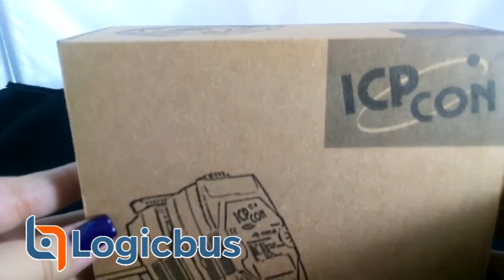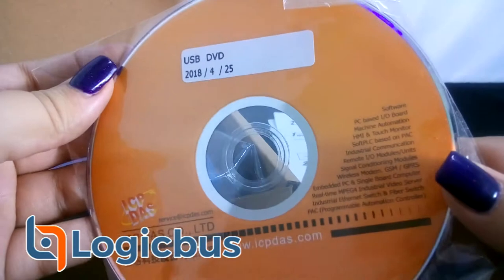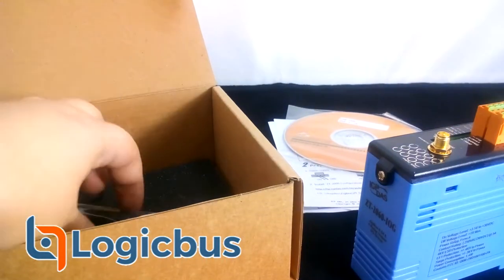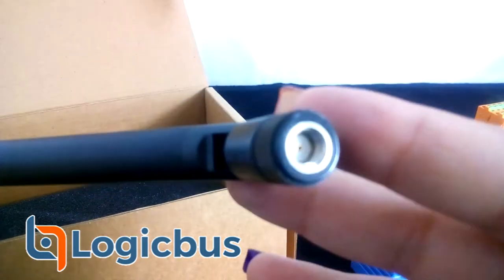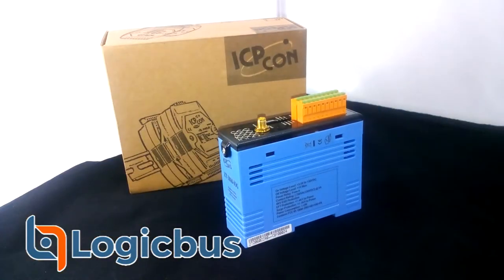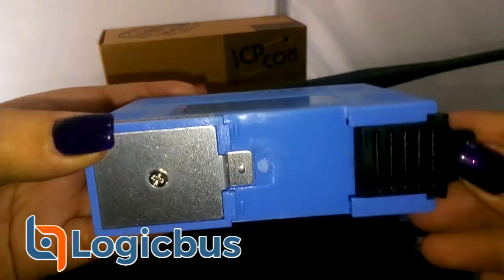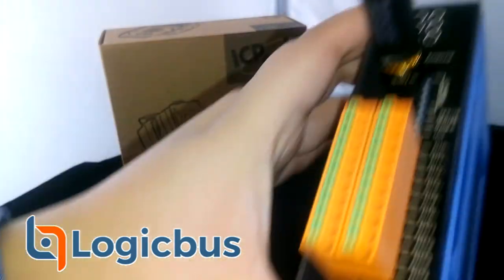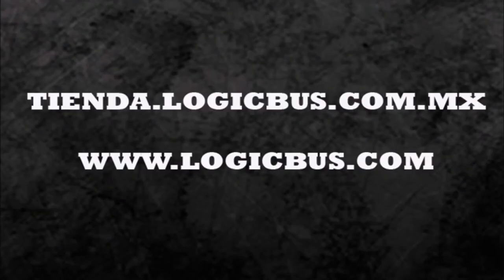UNBOXING: ZigBee ZT-2060-IOG wireless communication module – Logicbus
In this video we present the Zigbee communication module: ZT-2060-IOG, the ICPDAS brand, available in our online stores.

Get these products with us!

Do you have doubts about which product to use in your project? 🤔